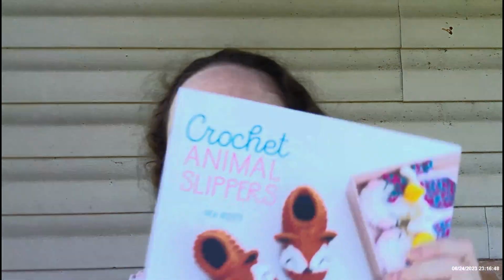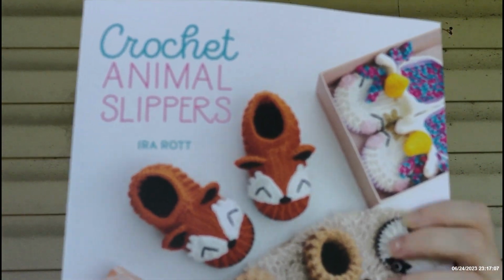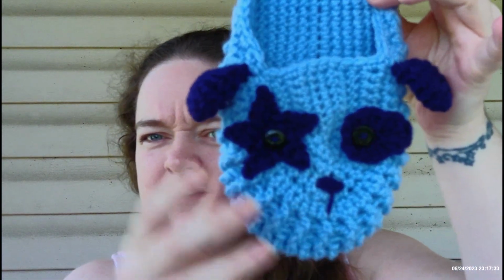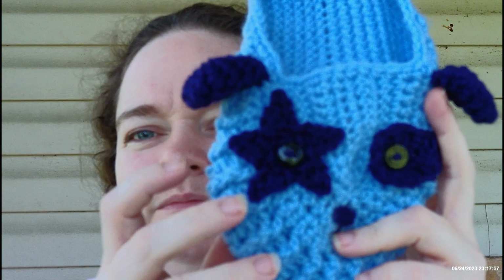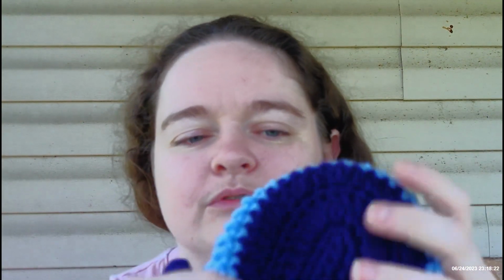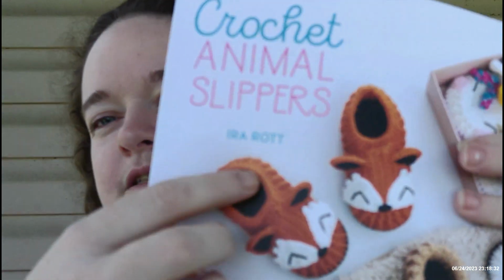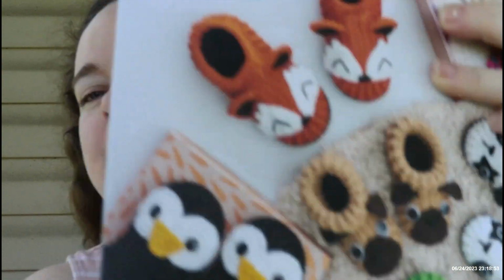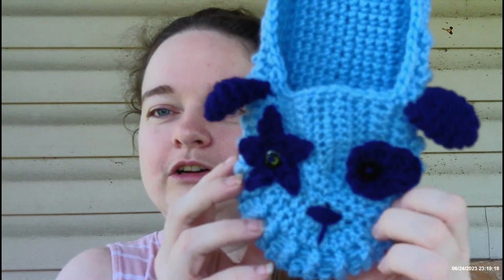Slipper Sunday 6/25/23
Crochet Animal Slippers

~~~Wish Lists~~~
🎁 Kiwi's Amazon Wishlist

Adrian Canfield
Kiwi's Crochet Corner
3225 Post Oak Rd.